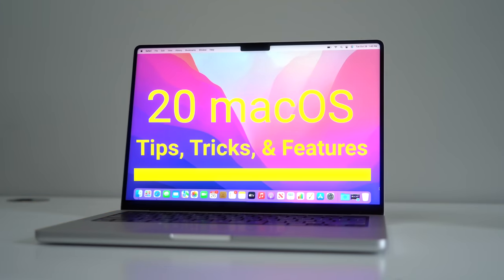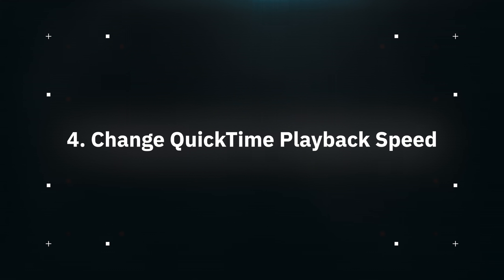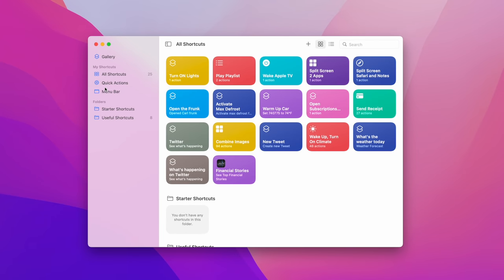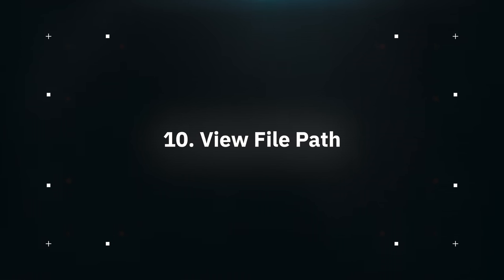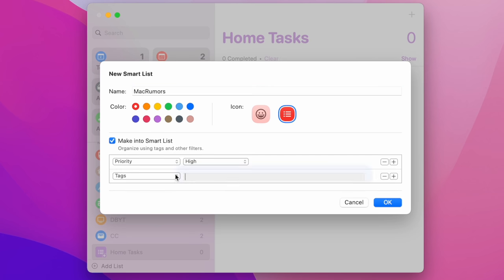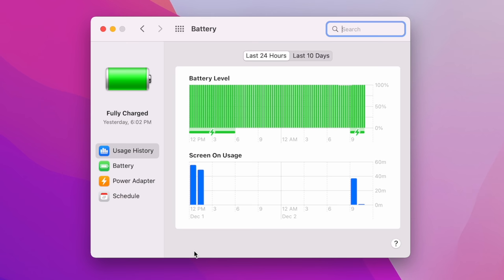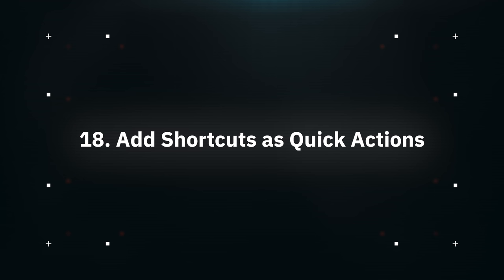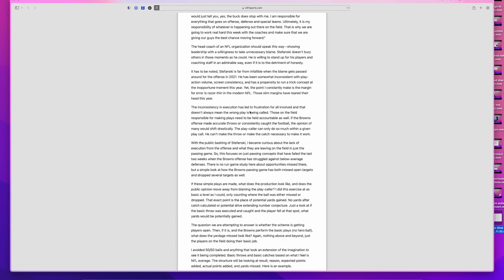macOS Monterey: 20 Tips, Tricks, & Features You Might Have Missed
Apple released macOS Monterey to the public in the fall, and the new desktop OS brings a whole slew of useful new features and changes to apps like Safari, Maps, FaceTime, Notes, Photos, Messages, and more.

Beyond the headline features, Apple has also made numerous tweaks and changes to macOS that aim to make the time you spend using your Mac‌ more efficient, more functional, and more enjoyable.

read more (20 additional tips!)